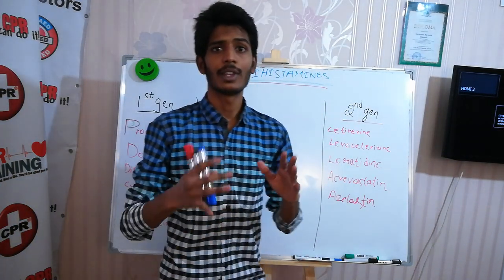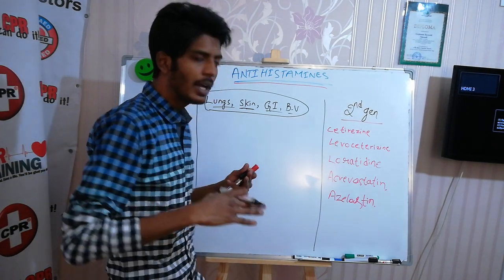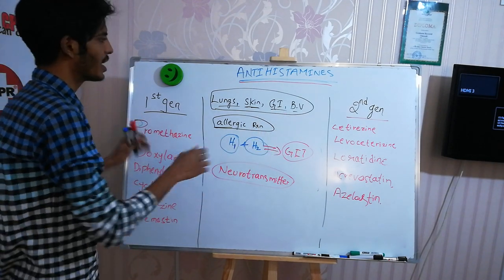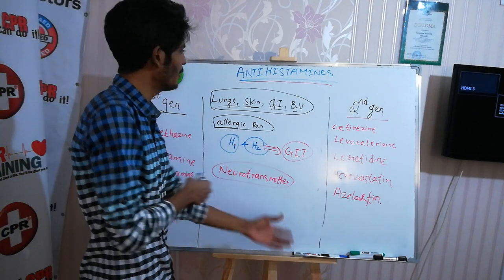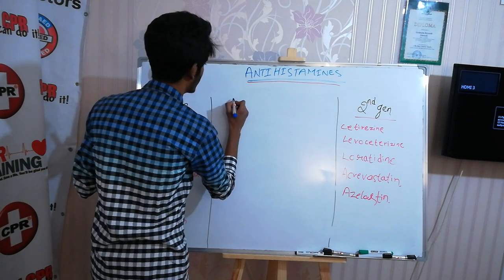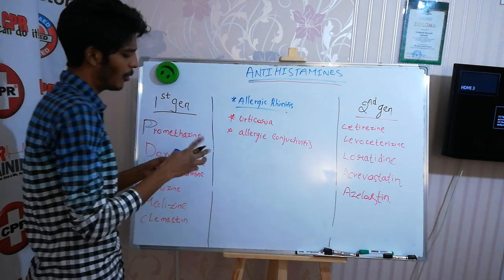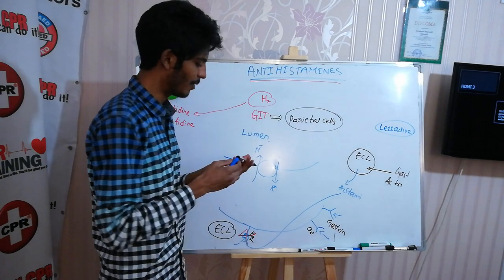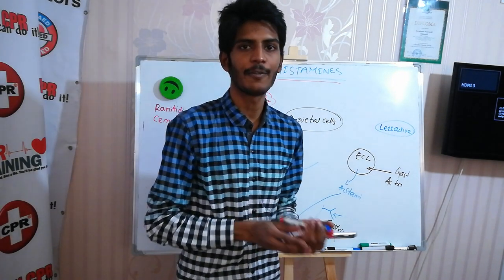ANTIHISTAMINES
antihistamines explained in detail about classification mechanism,uses,side effects.